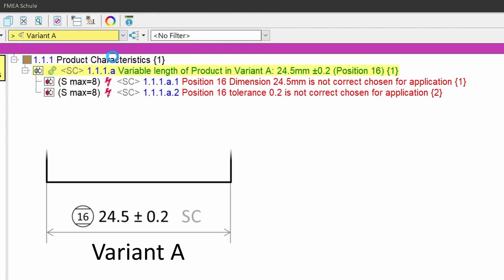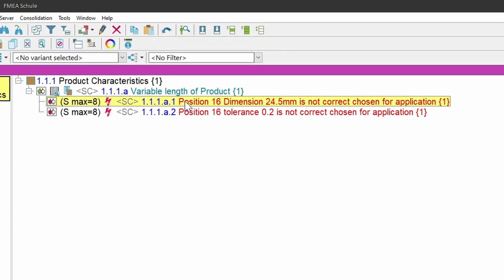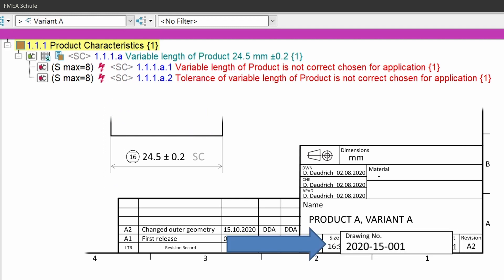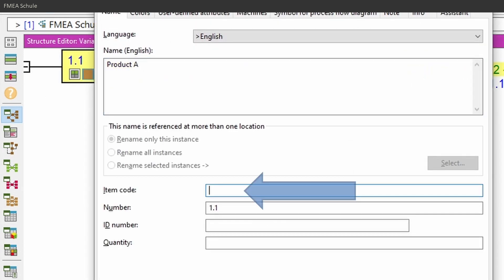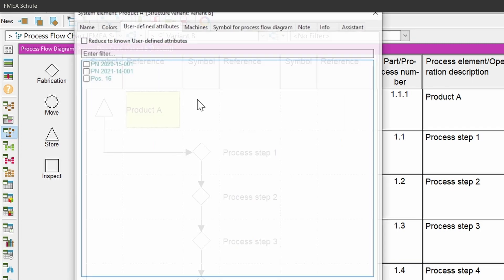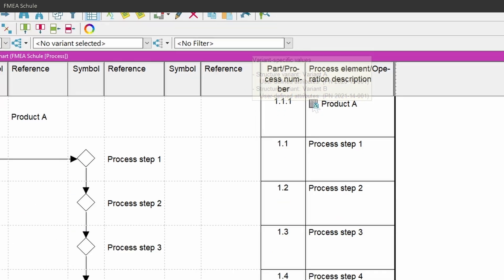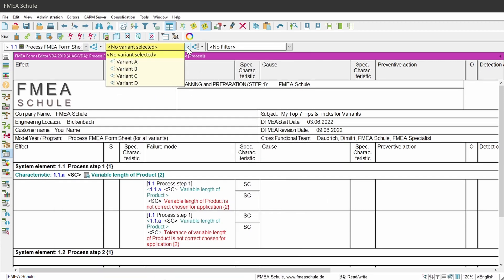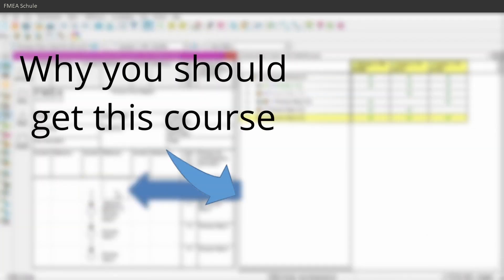My Top 7 Tips & Tricks in APIS® for Variants (APIS® IQ-FMEA®)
Get the variants course in APIS®:
Content of this video:
00:00 Tip #1: Product Characteristics with tolerances instead of functions
00:22 Tip #2: Don't write tolerances into failures
00:38 Tip #3: Part number and position on drawing as user defined Attribute
01:00 Tip #4: Part number into item code instead of the name
01:16 Tip #5: PFC: Part number as user defined attribute
01:36 Tip #6: Variant specific value icon in all relevant editors
02:02 Tip #7: One FMEA Form Sheet for all variants